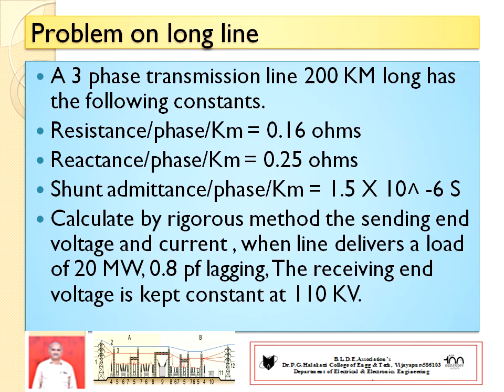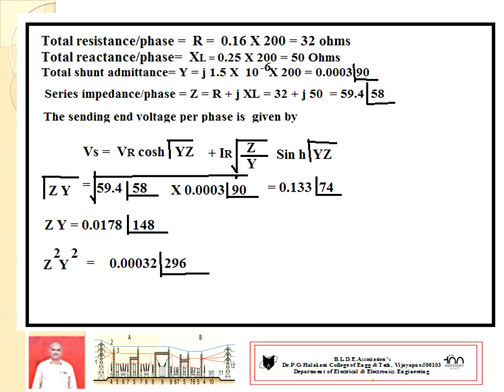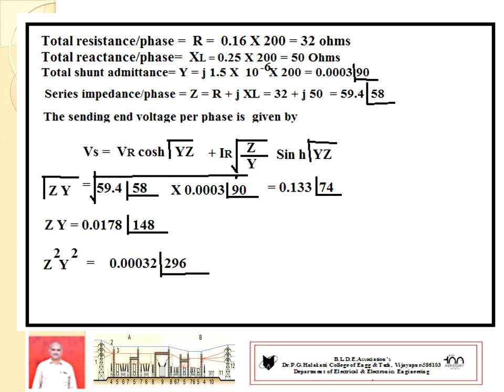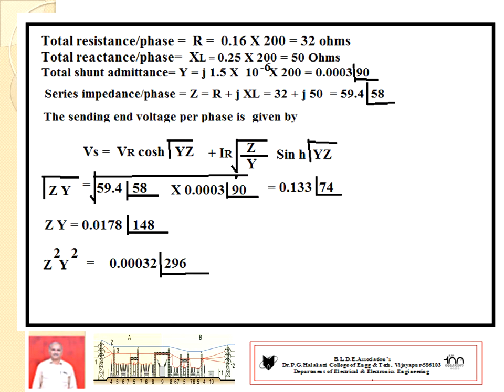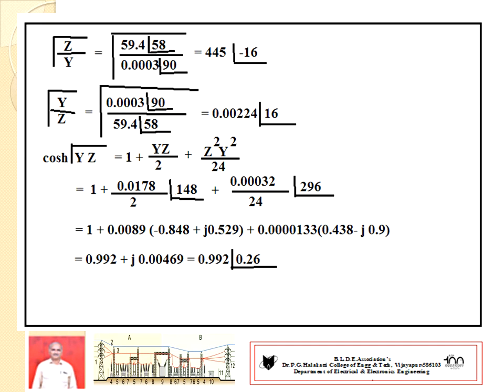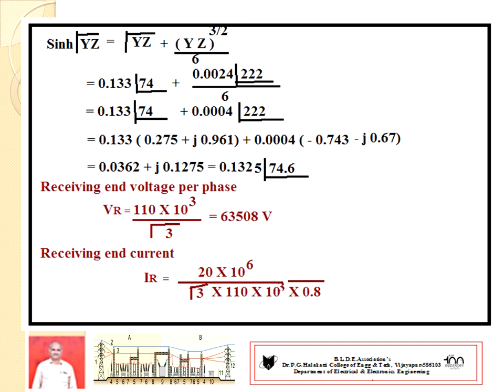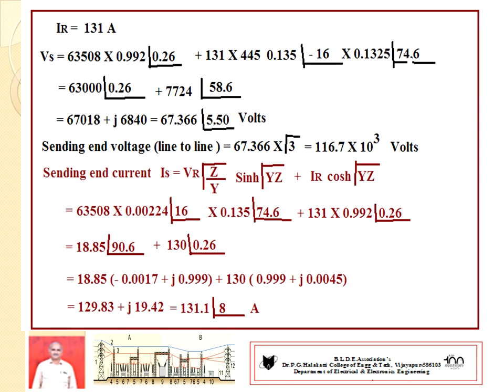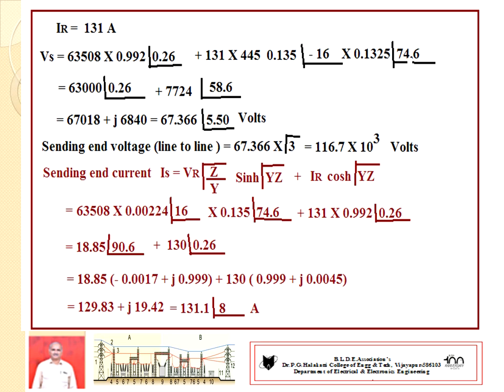2021 Module 3 Long line problem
Solution for long transmission line problem